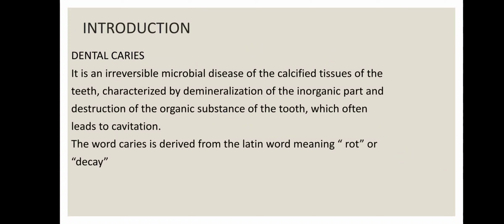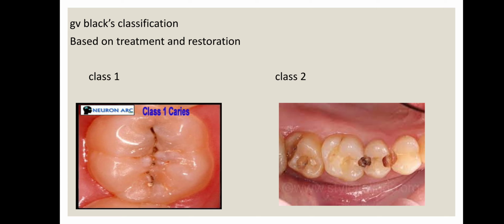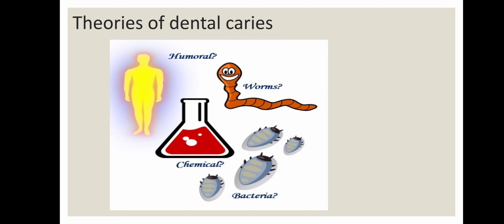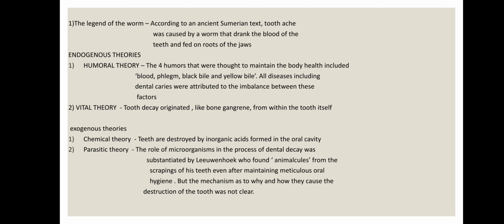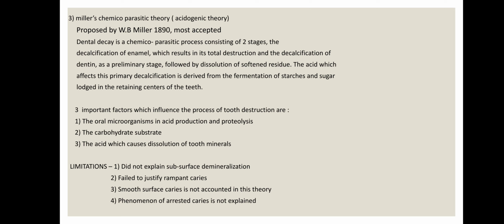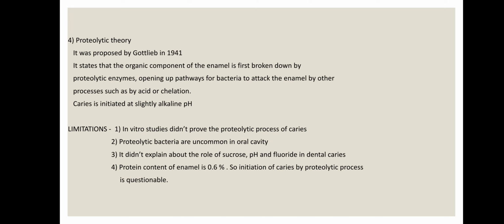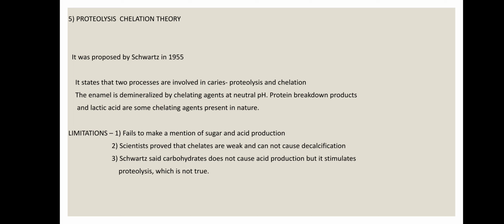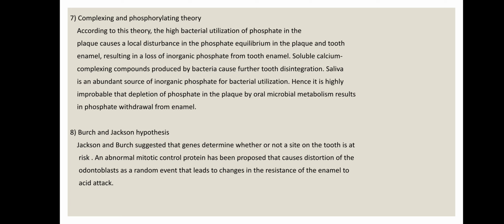Dr Amulya Hosatti